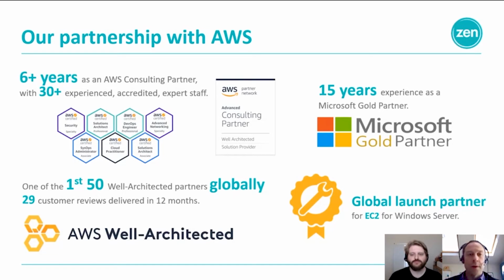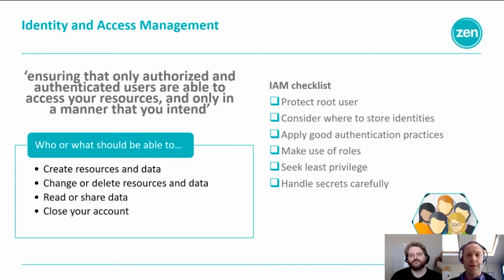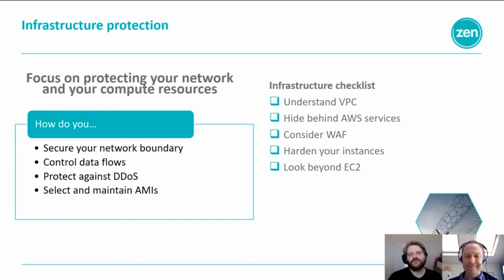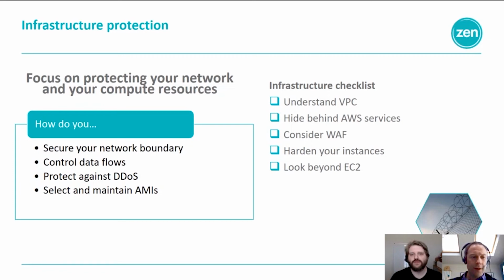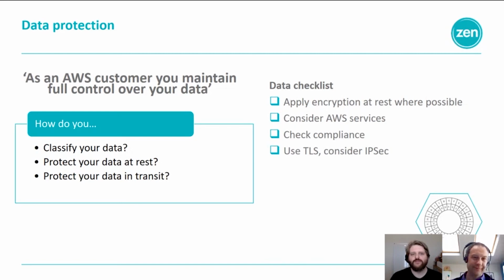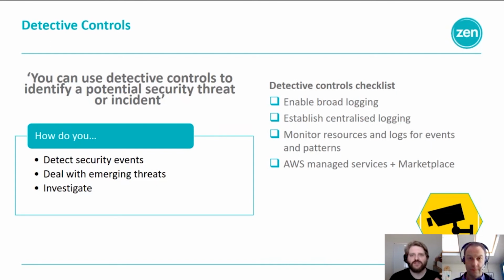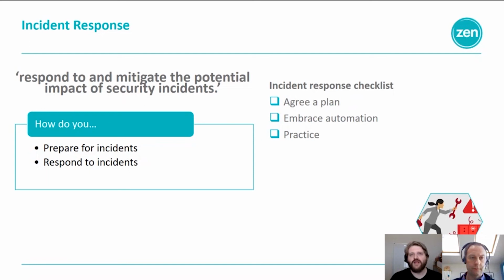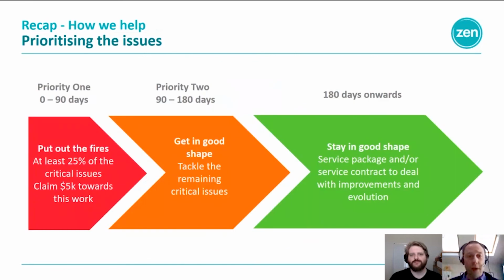AWS security matters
Learn how to protect your business data from loss and exposure (accidental or otherwise). Matt and Callum will guide you through the second pillar of the Well-Architected Framework, discussing the introduction and enforcement of MFA and integration with Microsoft Active Directory. And you’ll also learn about identifying different classes of data, encryption key management (AWS KMS) and how to protect data in transit through enforcement tools such as TLS and IPSec.